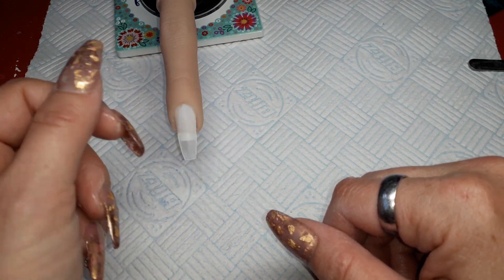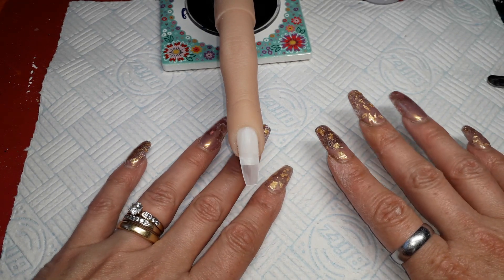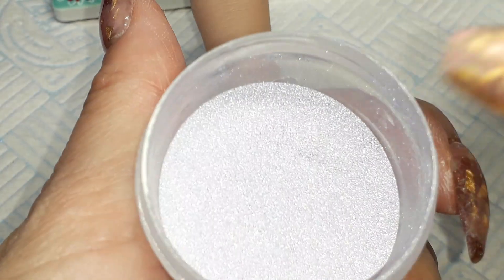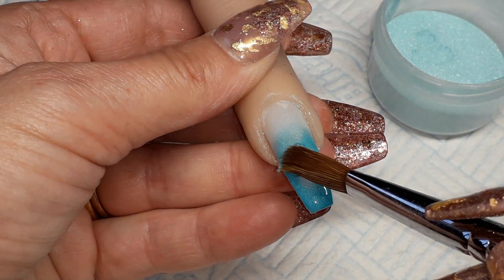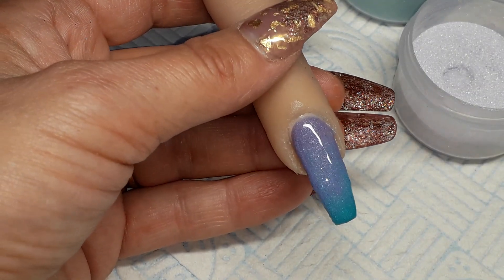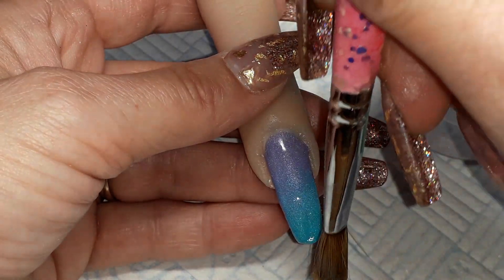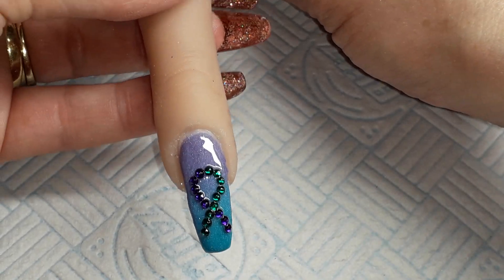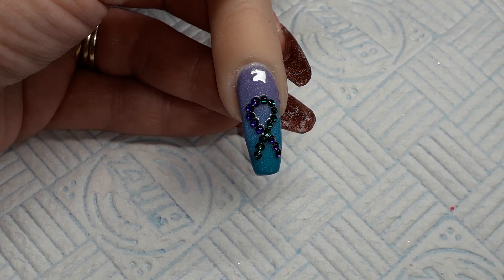Collaboration Suicide Prevention Awareness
In collaboration with BB nails and more. Tell her I sent you xxx Link to BB nails and more channel...